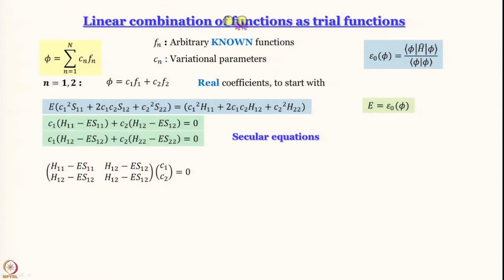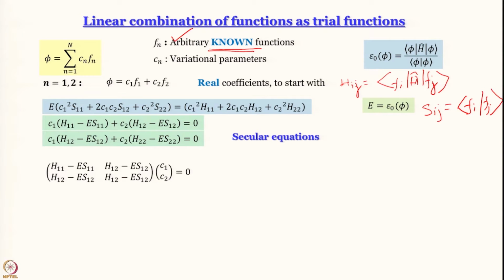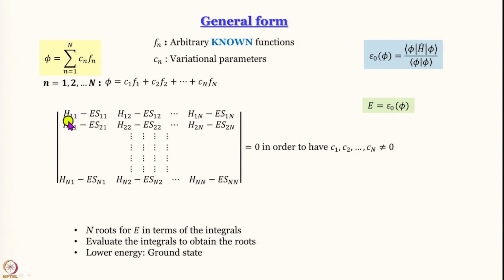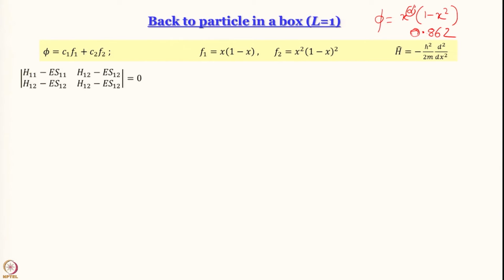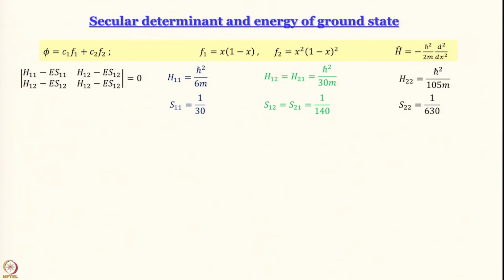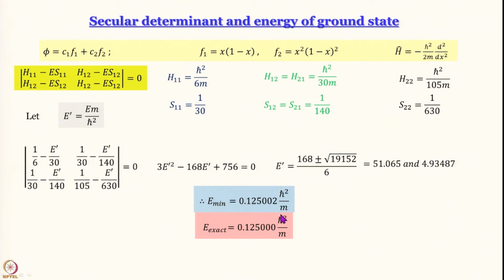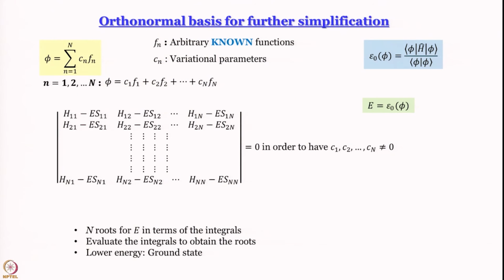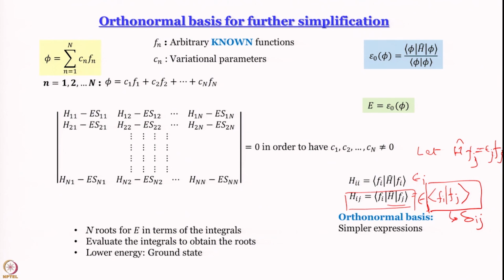Secular equations for particle in a box